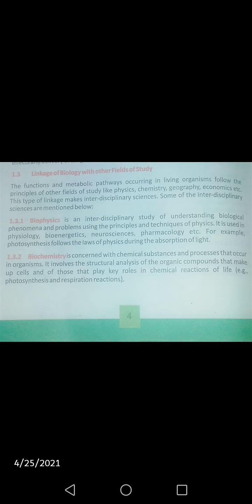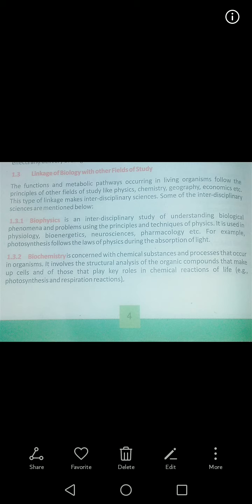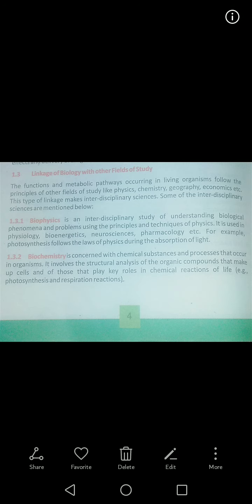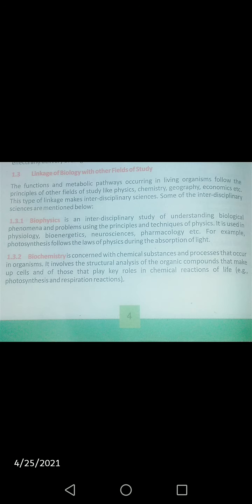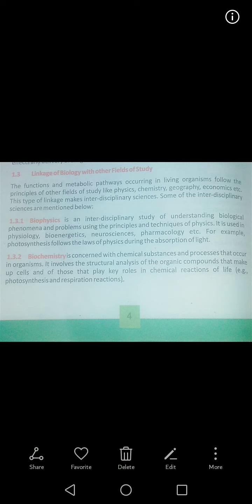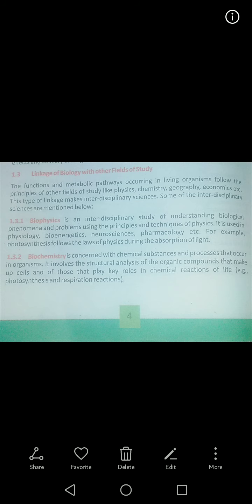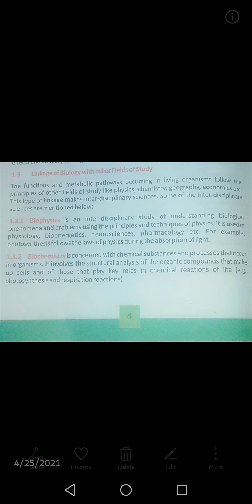Grade 8 biology linkages of biology with other fields kpk board